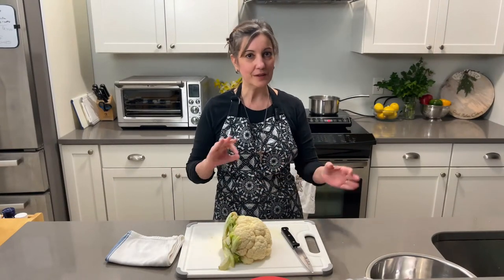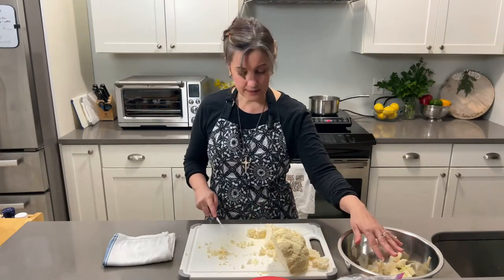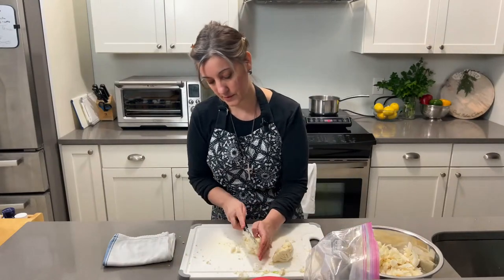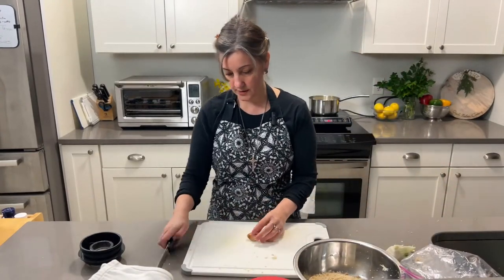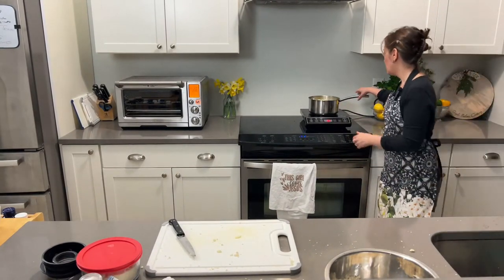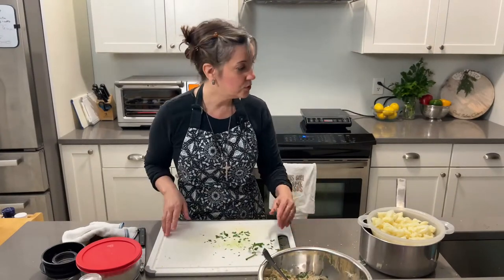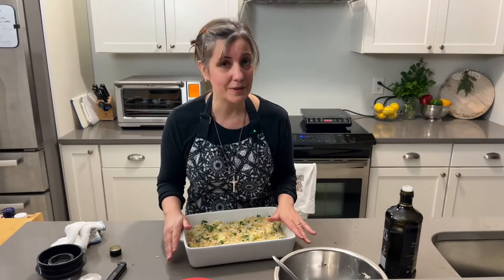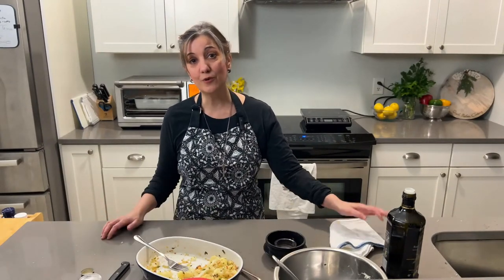Make an Amazing Italian Cauliflower Recipe with Cheese & Breadcrumbs Baked in Oven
Ready to make some amazing tasting baked cauliflower seasoned with Italian cheese and breadcrumbs? Wow oh wow is this a delicious and easy cauliflower recipe! I'm so excited to step you through the entire recipe start to finish!

Recipe summary: This cauliflower recipe is baked in the oven allowing the breadcrumb and cheese topping to get nice and crispy on top. It's healthier than pan frying or deep frying. Use this Italian style recipe as a side dish or a light meal.

Serve with: Believe it or not, roasted (or baked) cauliflower is fantastic with a dish of pasta - like spaghetti, linguini, or even penne if you prefer shorter pasta.  It will also go great with meat dishes such as chicken or beef.

Ingredients used:
Extra virgin Olive oil, cauliflower, Romano (or parmesan) cheese, breadcrumbs (you can make it with fresh bread!), parsley, garlic, black pepper (optional).  It's really that simple to make!

--Breville Smart Oven Pro
--Nutribullet blender: I can't find the exact one I have, but here's a link to a newer model
--Countertop Hydroponic kit

00:00 Introduction
01:03 Prep the cauliflower
07:19 About the breadcrumbs
10:06 Prep the garlic
10:38 About the cheese
12:02 drain the cauliflower
14:10 mixing the breadcrumb mixture
16:22 mixing the casserole
19:28 bake the casserole